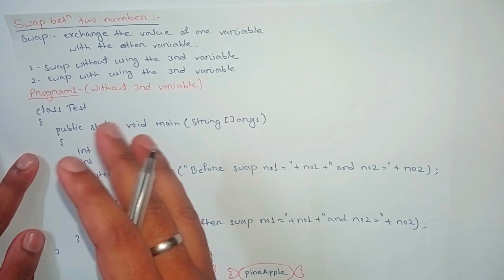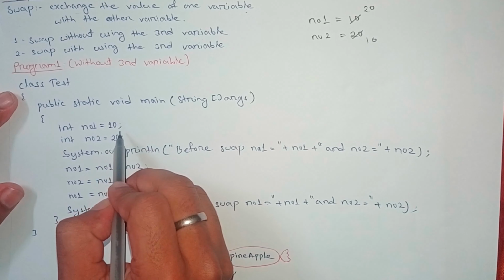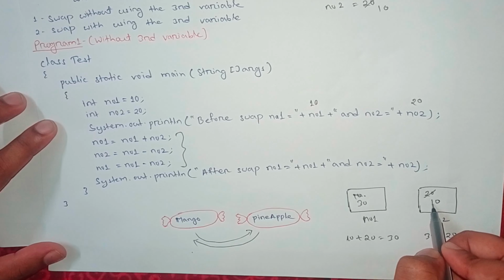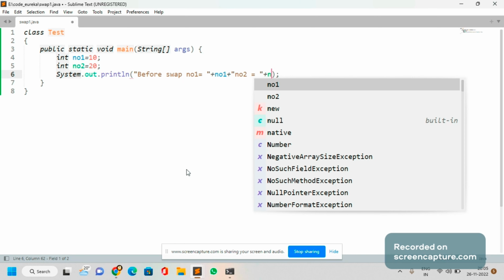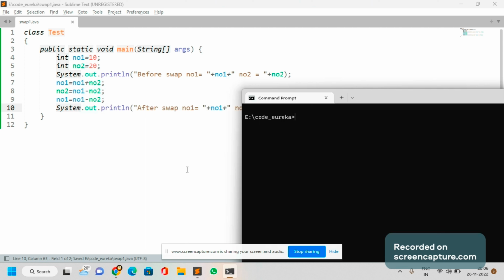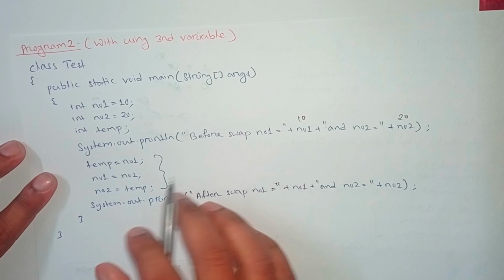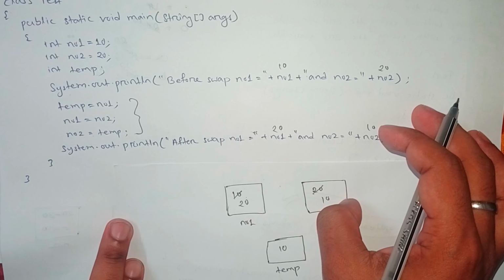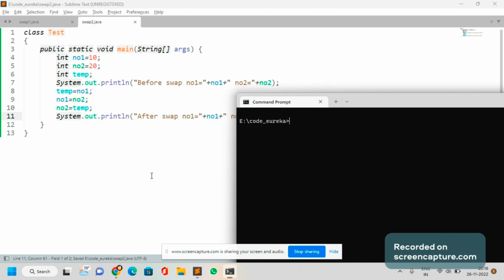Swap Between 2 Number By using Java||With 3rd variable & Arithmeitc operator||Code Eureka||video-07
Hello Friends..

🧧NOTE : Some Images , Music, Videos and Graphics are shown in this video may be copyrighted to respected Owners, not Mine.

´¯`.¸¸.´¯`   🎀  𝒯𝒽𝒶𝓃𝓀𝓈 𝒻💞𝓇 𝒲𝒶𝓉𝒸𝒽𝒾𝓃𝑔 🙏🙏  🎀   `¯´.¸¸.`¯´